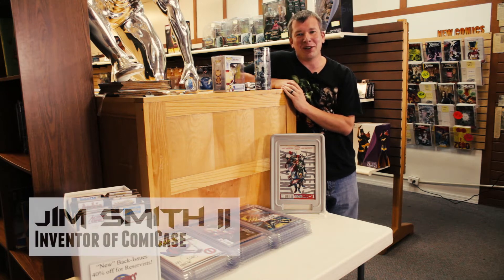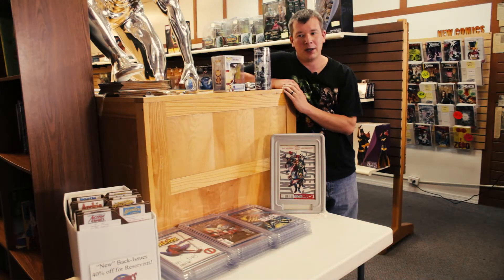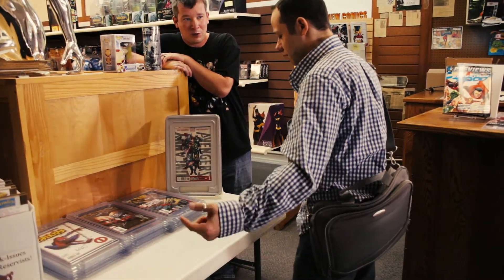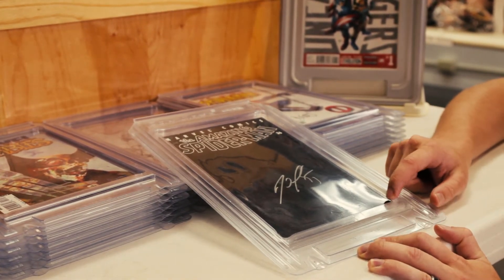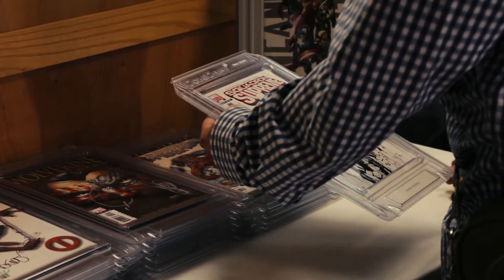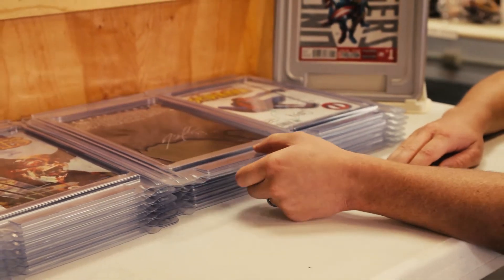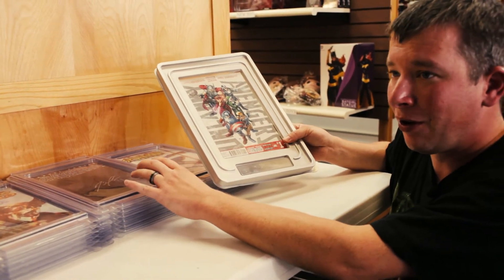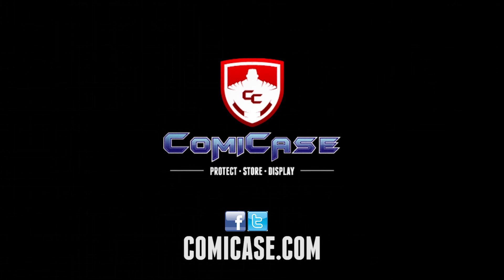ComiCase Kickstarter Film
ComiCase.com